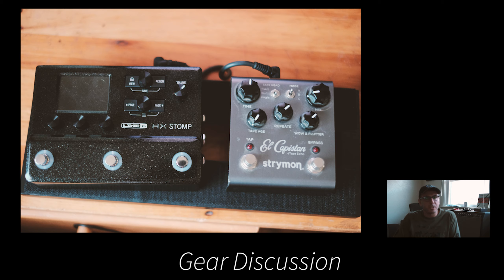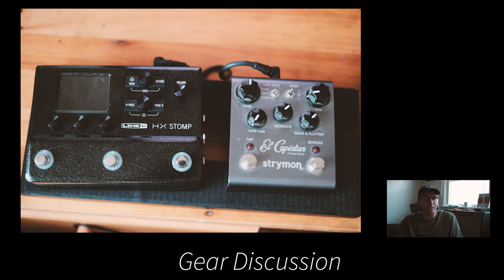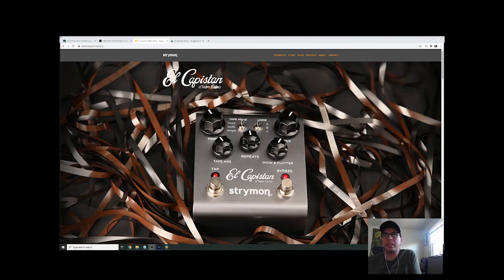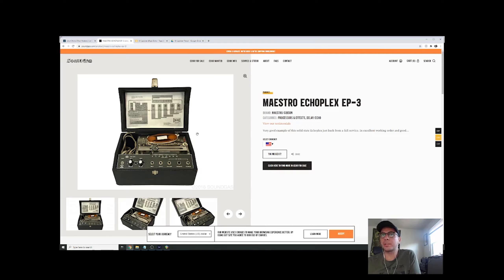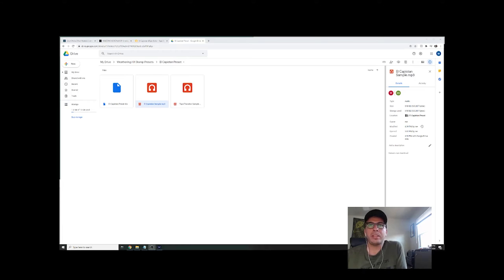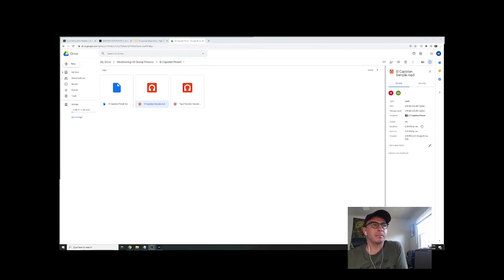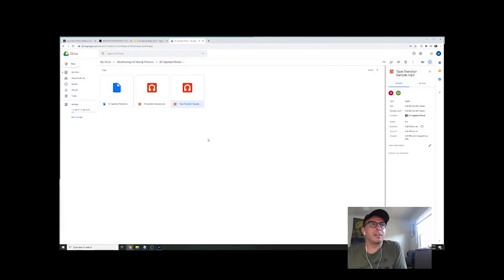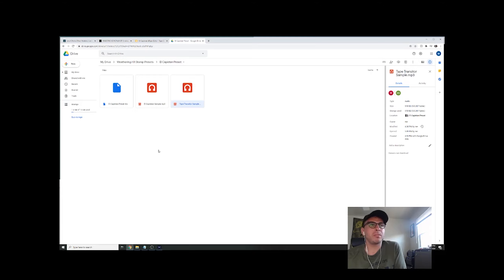Strymon El Capistan vs HX Stomp Tape Transistor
Weathering HX Stomp Presets

Gear Used

Fujifilm XE-2

Bluebird Microphone

HX Stomp

Classic Vibe Starcaster